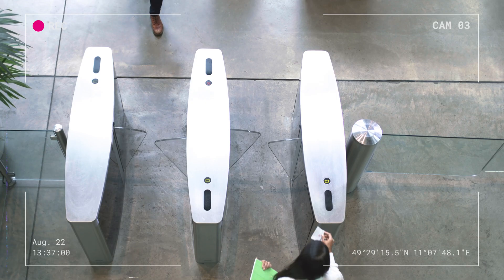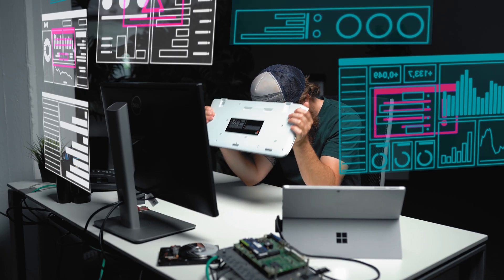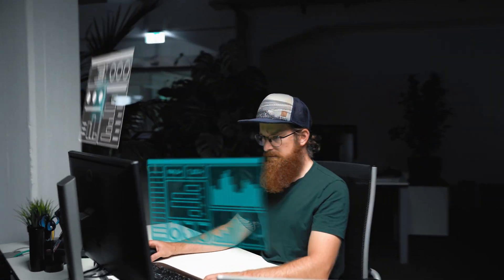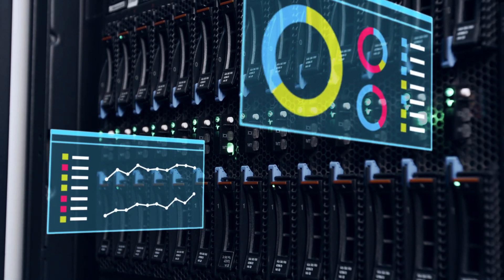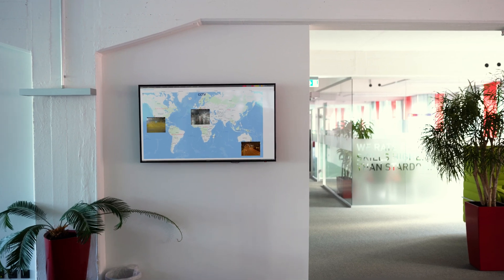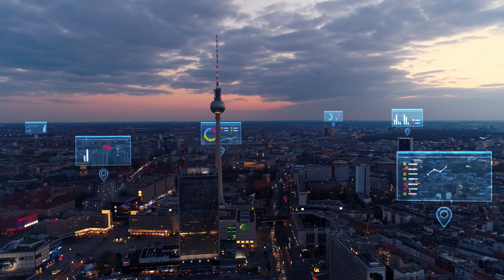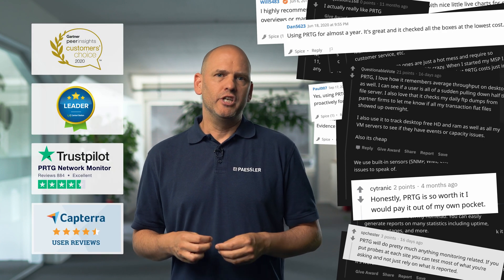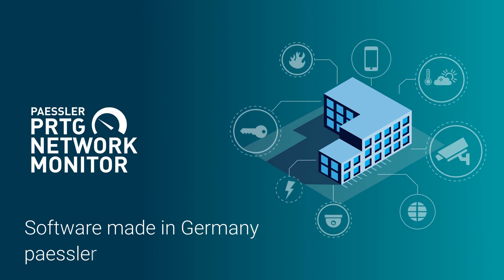Monitor your CCTV system with PRTG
To ensure good (physical) security, your CCTV systems must constantly function. But only having your cameras running doesn’t mean that your CCTV system is working. Storage problems, failures in data transmission or power supply issues can affect your video surveillance more than the loss of a few cameras. A video surveillance system includes multiple components, each of them essential for the the entire system to function.

A camera doesn’t make it a CCTV system
 📹   Cameras
 🌐   Network or data transmission systems (switches, routers, firewalls, cables or WLAN)
 🎞   DVRs (Digital Video Recorders) and NVRs (Network Video Recorders)
 💽   Storage systems
 📲   Notifications systems
  🖥  IT infrastructure (server, periphery…)
  🔌  A power supply

One monitoring system for everything
To assure functionality of the entire CCTV system, every single component must be monitored for availability and performance – 24/7. Many subsystems have their own monitoring functionality, but using multiple solutions for monitoring leads to significantly more effort for your daily work than one central solution. On top of that, a multitude of monitoring tools increases the risk of missed warnings. Ideally, there is one central monitoring solution that can include classic IT (storage, network, IT infrastructure) as well as cameras and video systems and a power supply.

With PRTG Network Monitor, Paessler offers a monitoring solution that is a perfect fit for monitoring CCTV systems.
PRTG is one of the world's leading IT monitoring solutions,
thanks in particular to its ease of use, comprehensive IT monitoring functionality and simple,
customer-friendly price and license model.